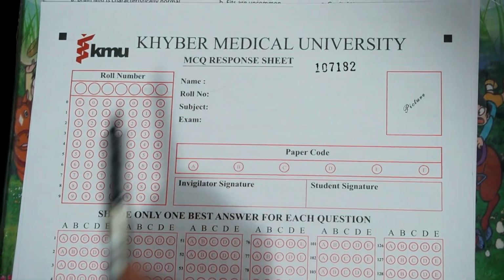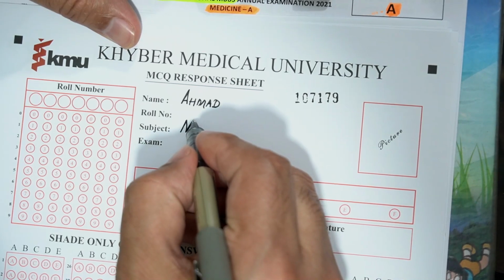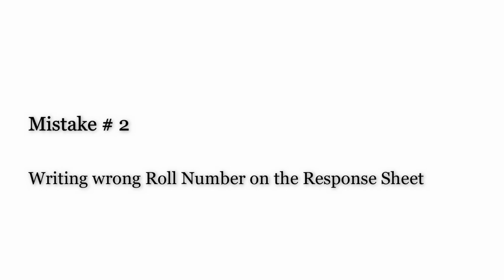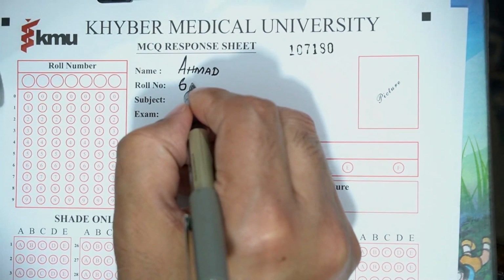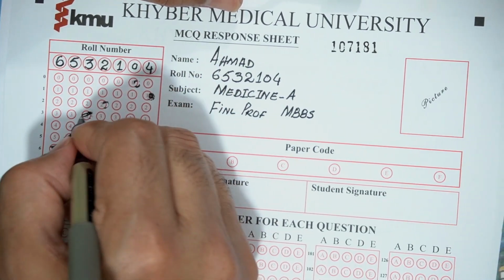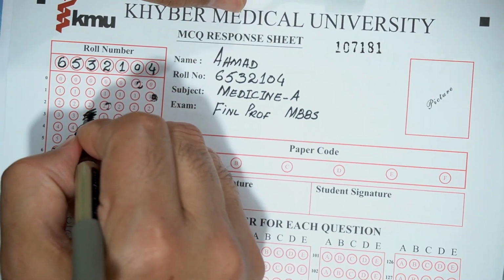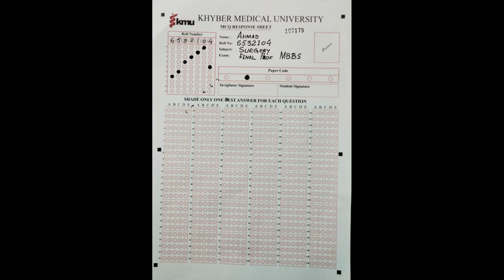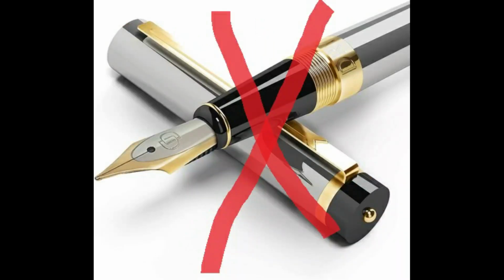Important Tips for the students- How to fill the MCQs Response Sheet properly ? Part-I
This short video is aimed at providing you with some useful guidelines, how to write your Roll No., Name and Paper Code on the MCQs Response Sheet during your professional or Semester-based Examinations.